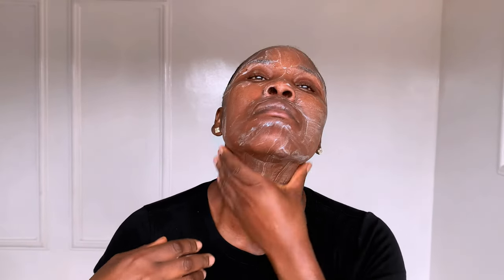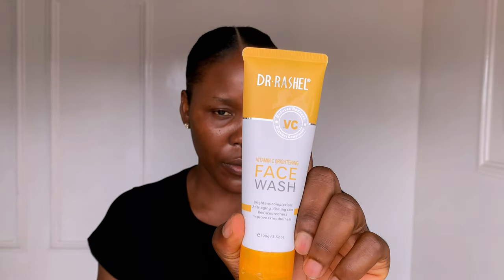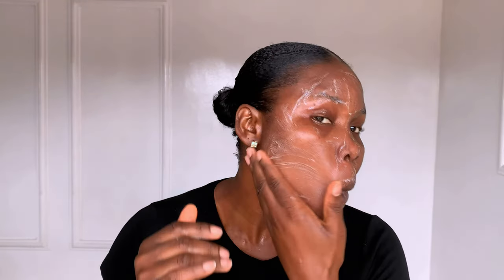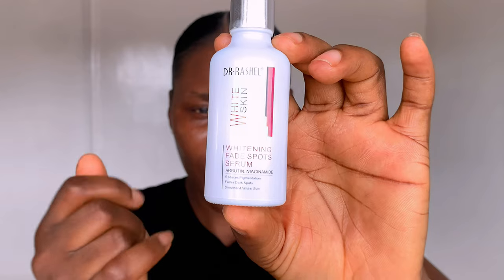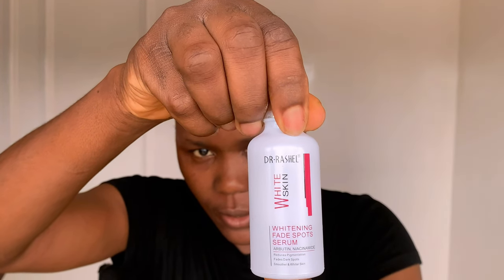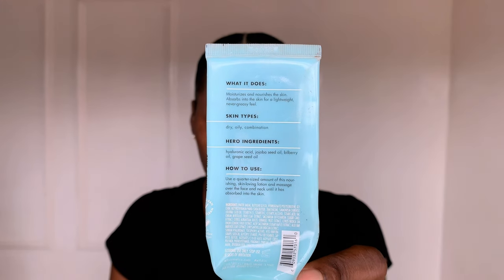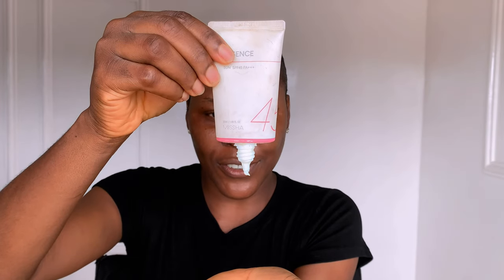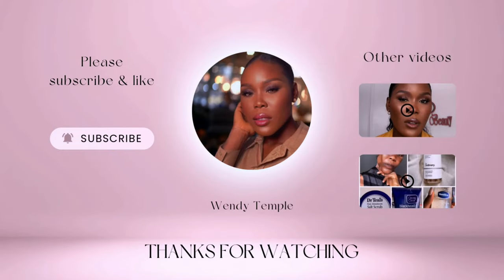HOW I CLEARED MY SKIN USING AFFORDABLE SKINCARE PRODUCT ft Dr Rashel, Elf, Missha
If you're like me and have struggled with hyperpigmentation and other skin issues, you've probably spent countless dollars on expensive products promising to give you the perfect complexion. But after years of frustration and disappointment, I discovered that affordable products can achieve the same, if not better, results! In this video I'll show you how I cleared my skin using budget-friendly skincare products..Enjoy 🤗

Products 👇🏾

* DR. RASHEL VITAMIN C BRIGHTENING FACE WASH
* Dr. Rashel Arbutin & Niacinamide Skin Whitening Fade Spots Serum
* E.l.f Skin Daily Hydration Moisturizer
* Missha All Around Safe Essence Sunscreen SPF 45 PA+++
* Vaseline® Blue Seal Aloe Fresh Petroleum Jelly

Musician: Jeff Kaale

Musician: LiQWYD